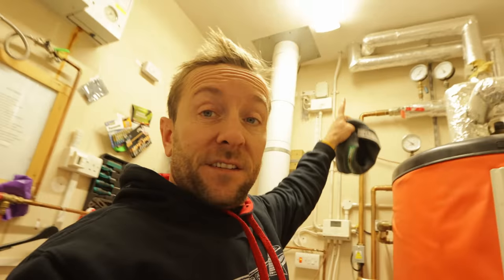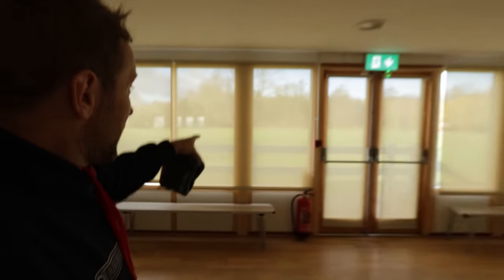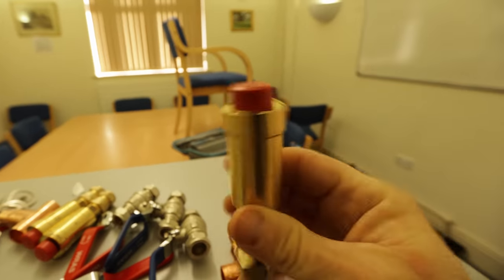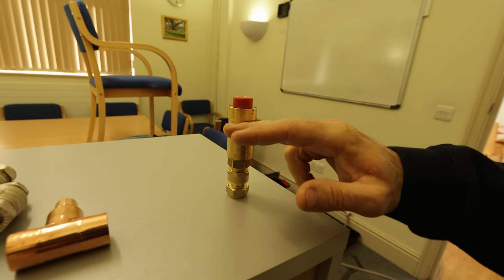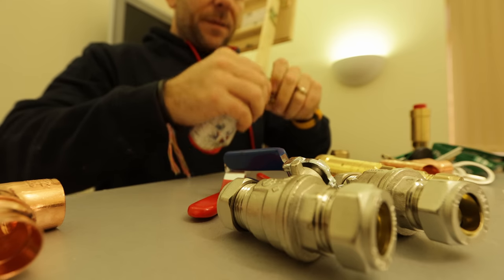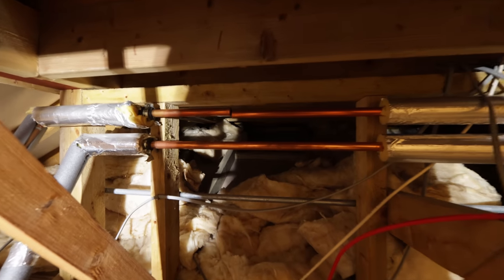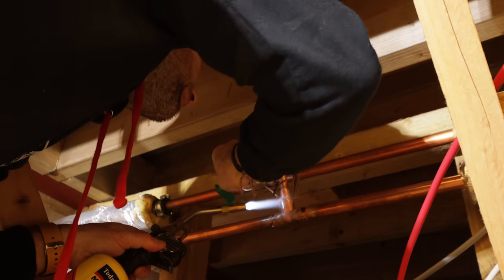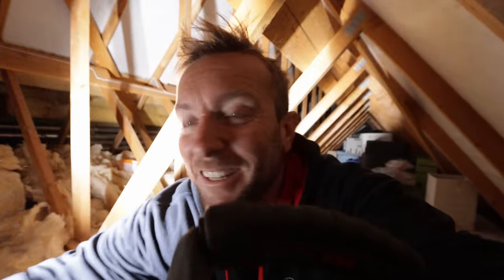Radiators STILL NOT HOT? Another fix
Are your radiators still not hot? It could be this quick fix with some basic plumbing knowledge.